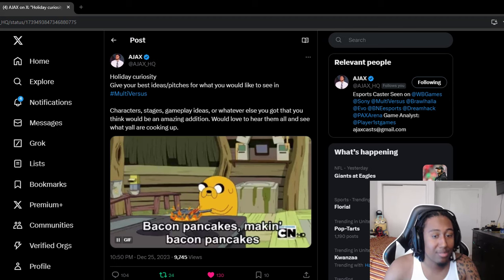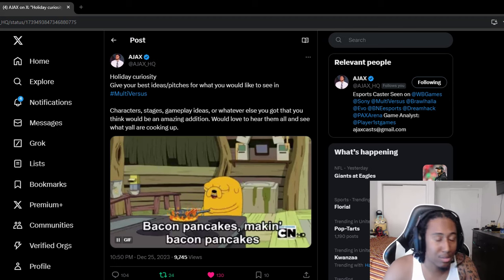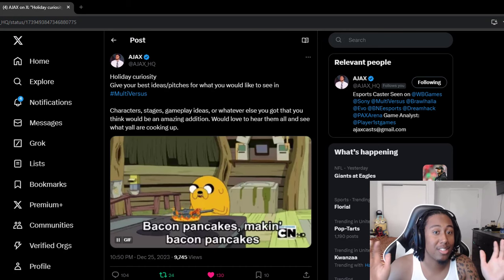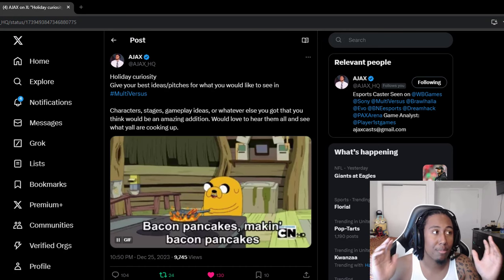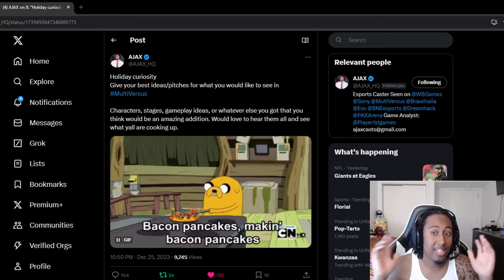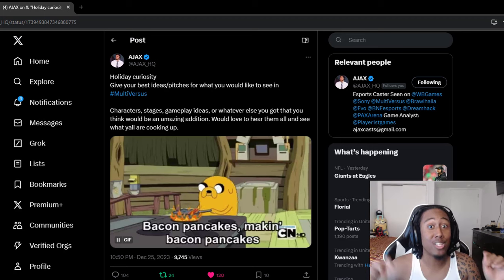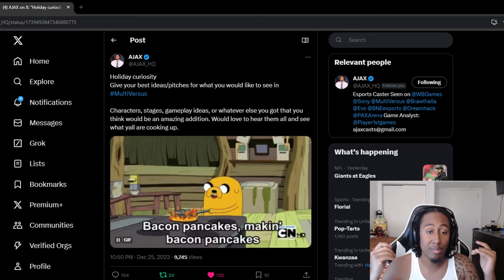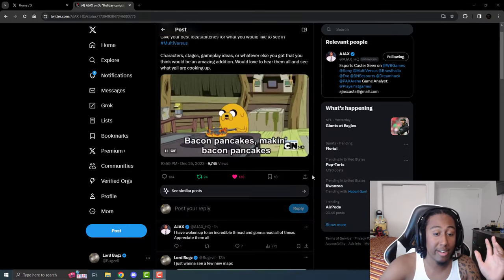Multiversus Wants Your Ideas!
Multiversus, WarnerBros, Multiversus Gameplay, Multiversus Esports,